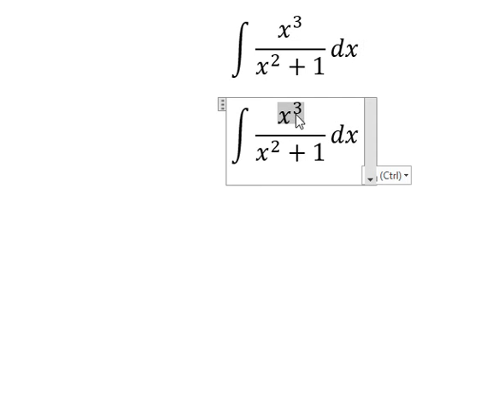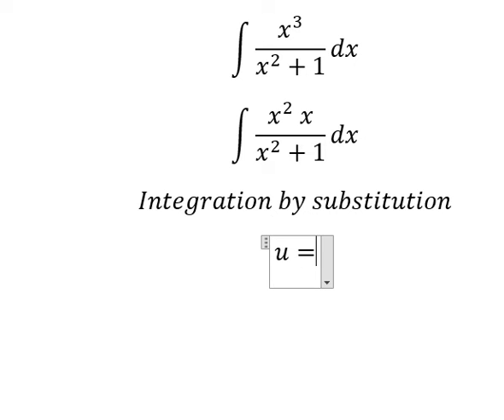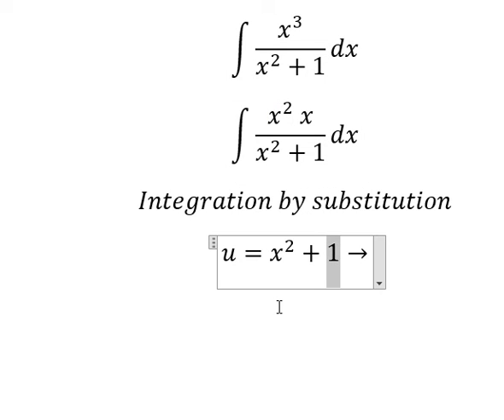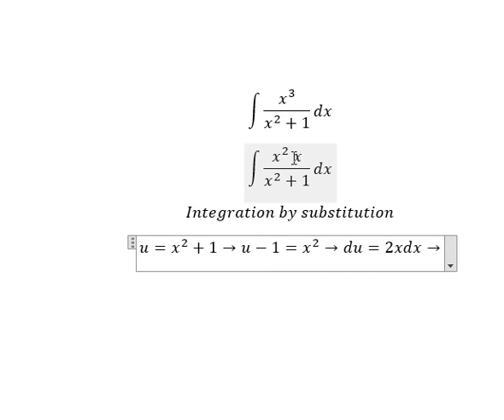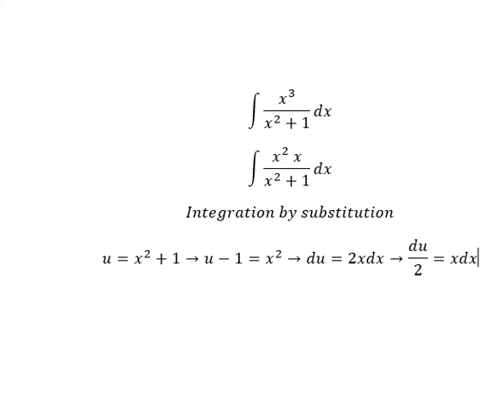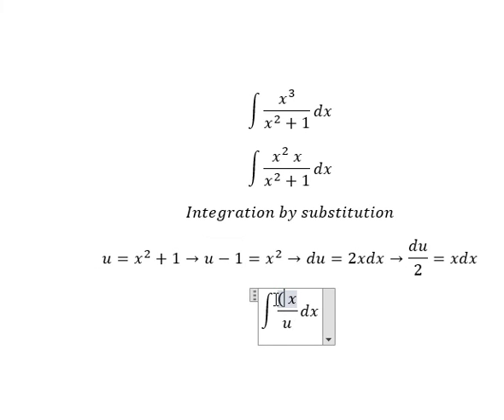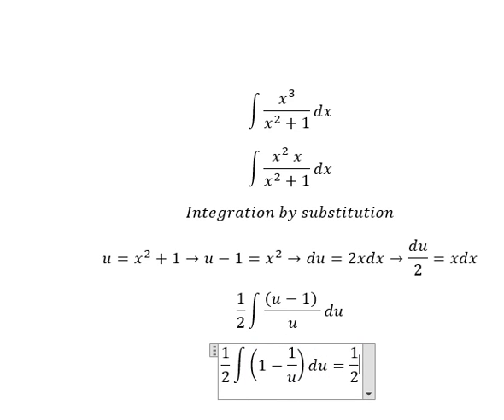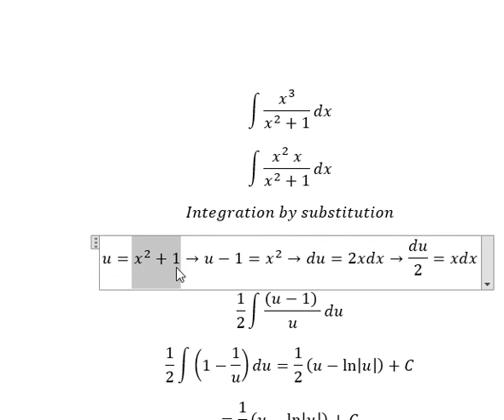Calculus Help: Integral ∫ x^3/(x^2+1) dx - Integration by substitution - Techniques